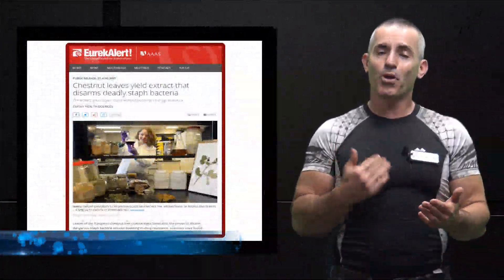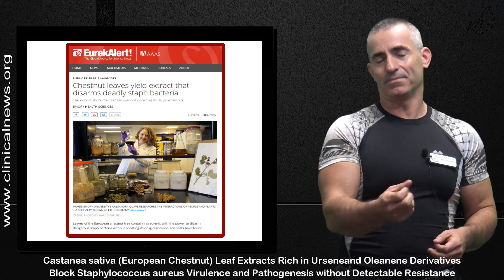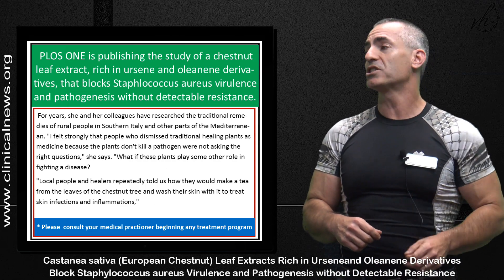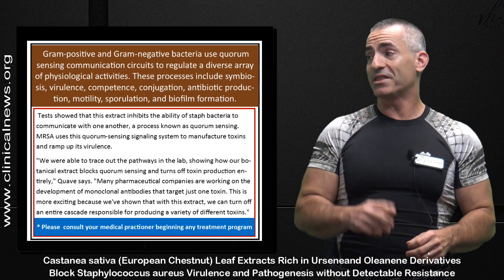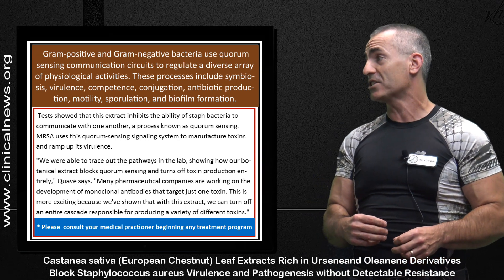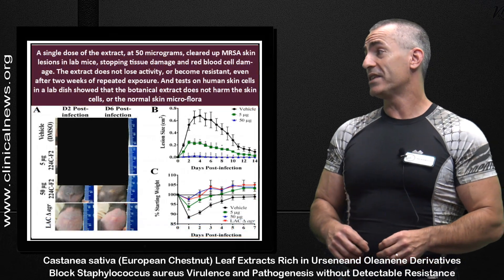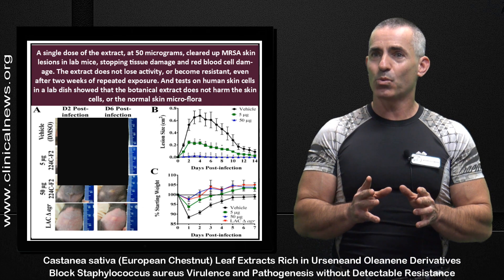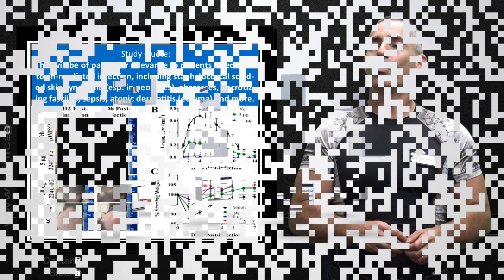Chestnut Leaf stops MRSA ( Staph ) study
We discuss the recent research article " Chestnut leaves yield extract that disarms deadly staph bacteria, without boosting its drug resistance." Chestnut Leaf a rediscovered old Folklore remedy, may also have relevance to patients faced with toxin-mediated infection, including staphylococcal scalded skin syndrome (esp. in neonates), abscesses, necrotizing fasciitis, sepsis, atopic dermatitis (eczema) and more.

Castanea sativa (European Chestnut) Leaf Extracts Rich in Ursene and Oleanene Derivatives Block Staphylococcus aureus Virulence and Pathogenesis without Detectable Resistance

Published: August 21, 2015DOI: 10.1371/journal.pone.0136486